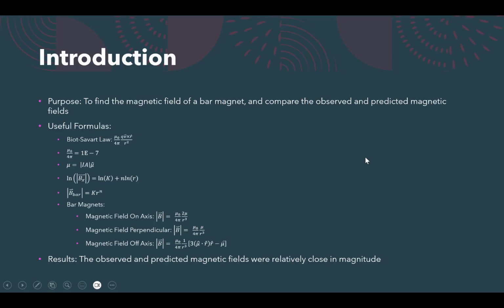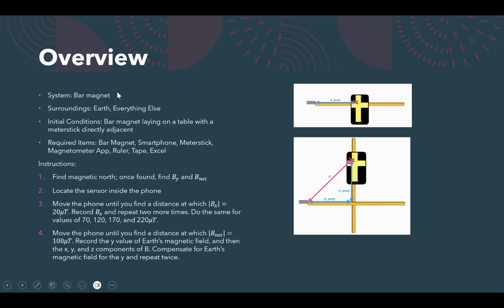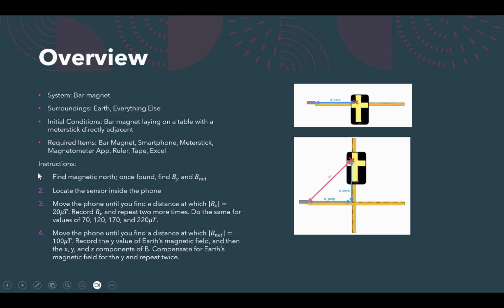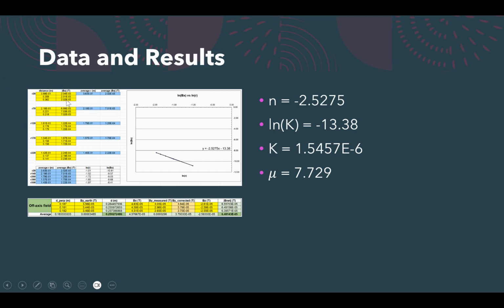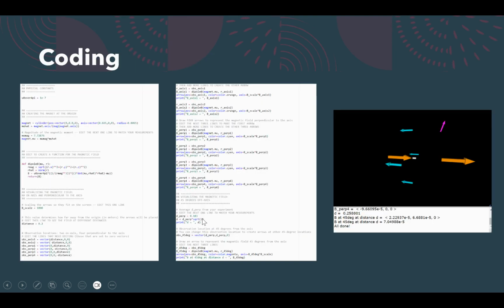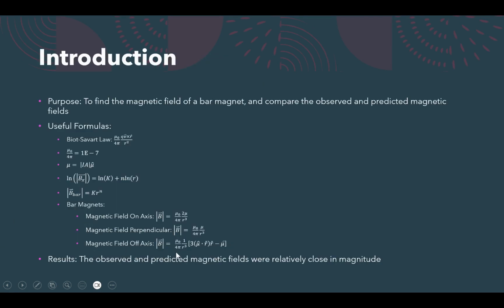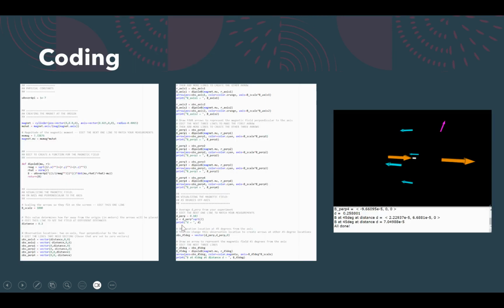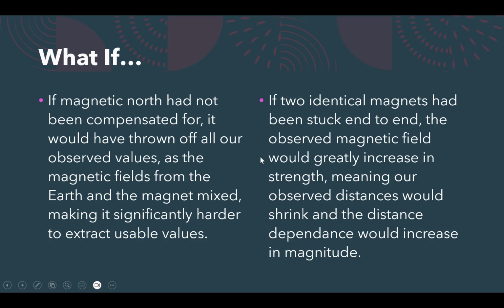PHYS 2212 Lab 3 Magnetic Field of a Bar Magnet